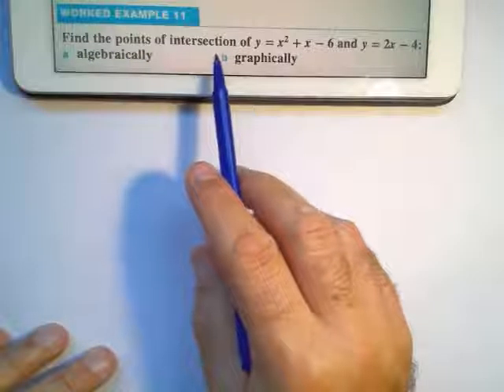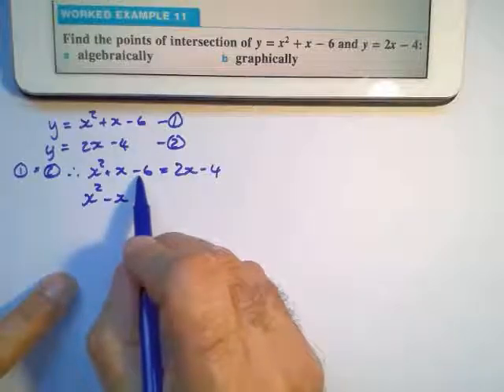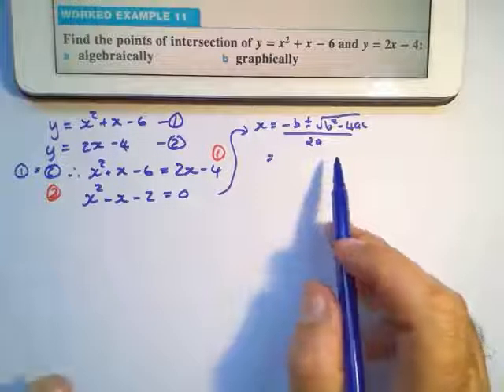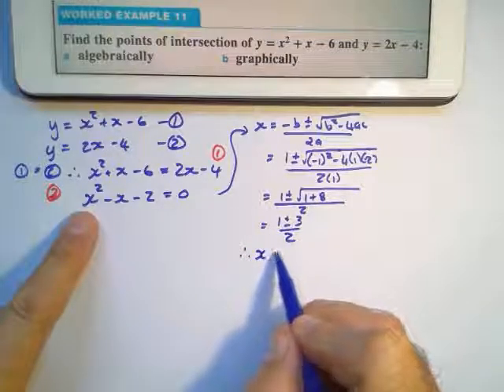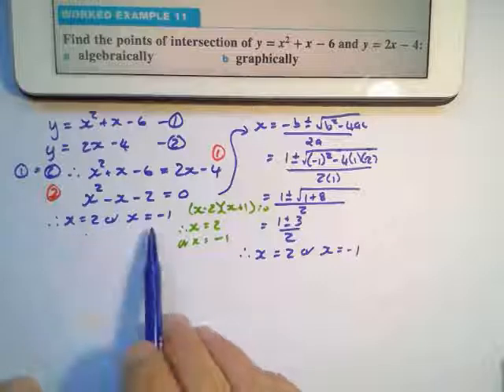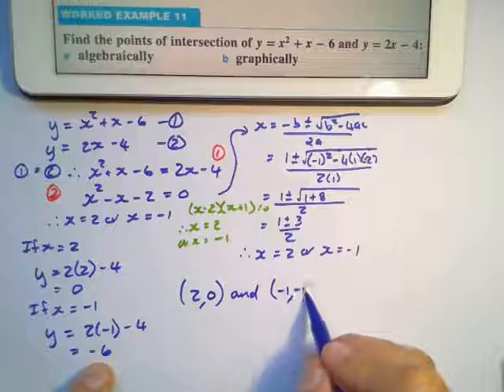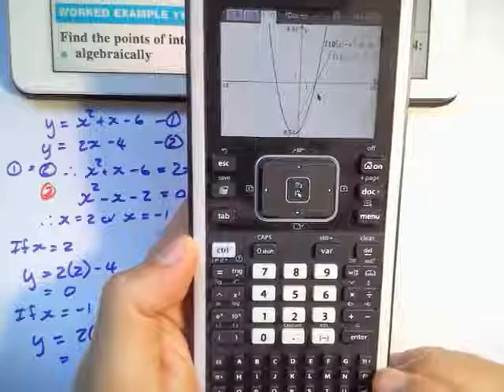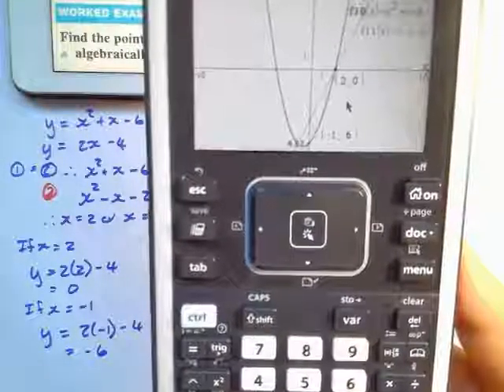11B:Hand Out:b:WE: Simultaneous Quadratic and Linear